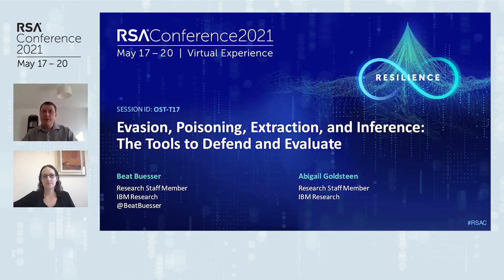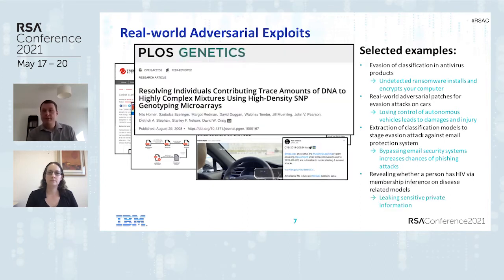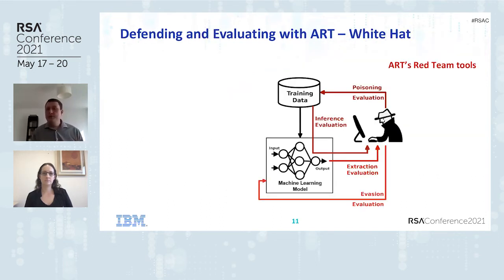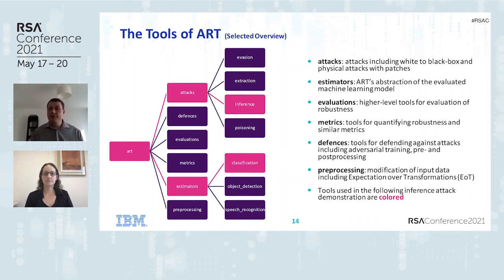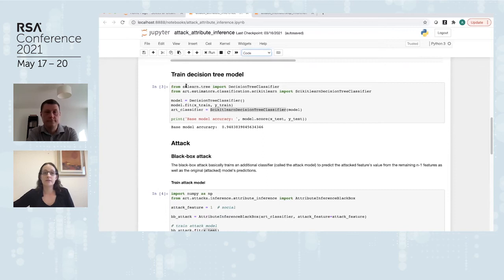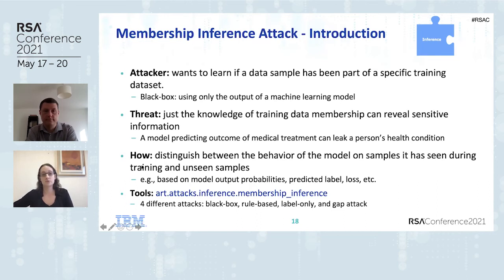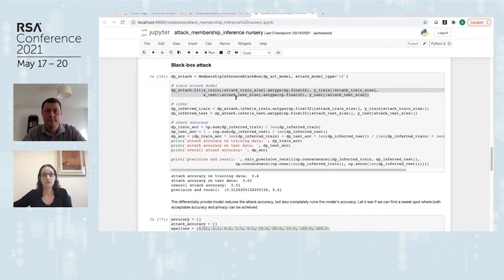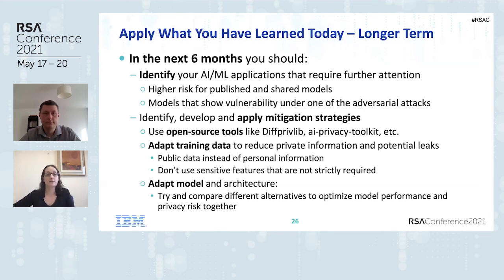Evasion, Poisoning, Extraction, and Inference: Tools to Defend and Evaluate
Beat Buesser, Research Staff Member, IBM Research
Abigail Goldsteen, Research Staff Member, IBM

Adversaries of AI applications continuously advance their tools for evasion, poisoning, extraction, and inference against the underlying machine learning models to achieve their malicious goals. This technical talk will introduce the actual open source tools to reproduce these attacks and the tools needed to defend and evaluate applications before deploying and exposing them to adversaries.